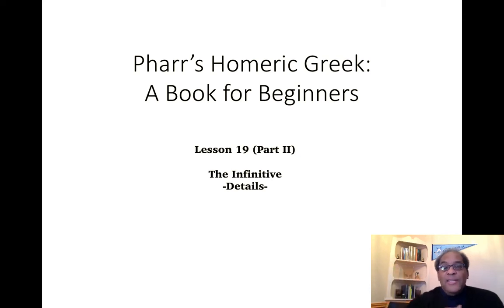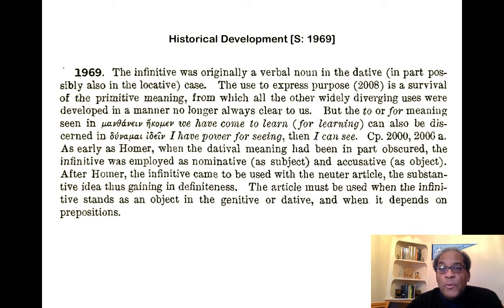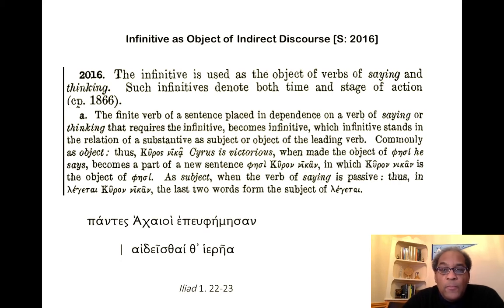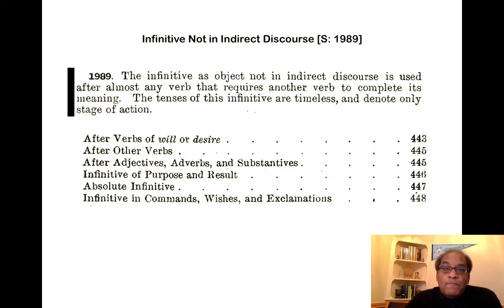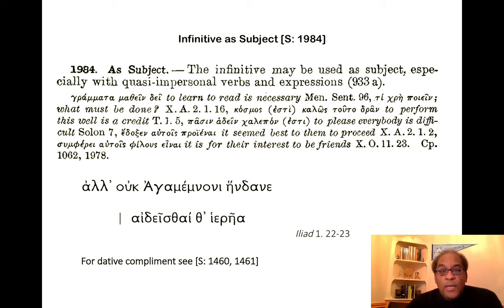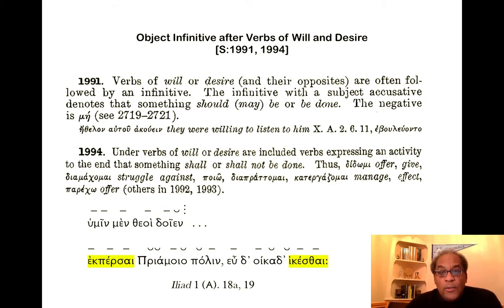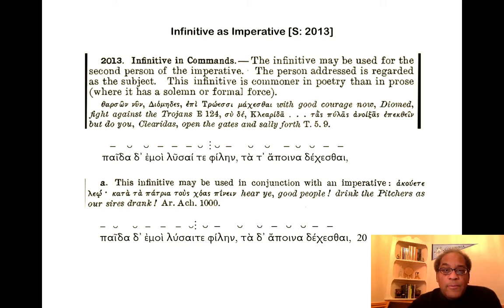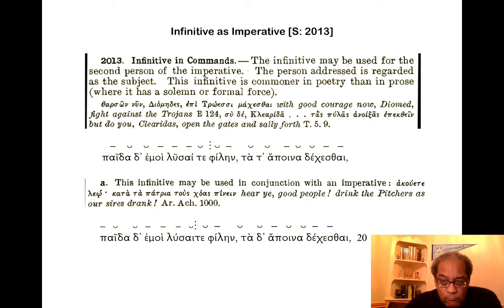039-Pharr (19b) The Infinitive (Detailed View)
Table of Contents:

00:18 - Infinitive as Mood [S: 357]
00:47 - Tenses of Infinitive [P: 1107]
01:37 - Endings of Infinitive
02:10 - Historical Development [S: 1969]
03:54 - General Use of Infinitive [S:1970]
04:37 - Infinitive as Object of Indirect Discourse [S: 2016]
08:22 - Infinitive Not in Indirect Discourse [S: 1989]
10:04 - Infinitive as Subject [S: 1984]
12:07 - Object Infinitive after Verbs of Will and Desire [S:1991, 1994]
15:09 - Infinitive of Purpose/Result [Goodwin MT §775]
16:17 - Infinitive as Imperative [S: 2013]
20:18 - Herbert Weir Smyth (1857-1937)